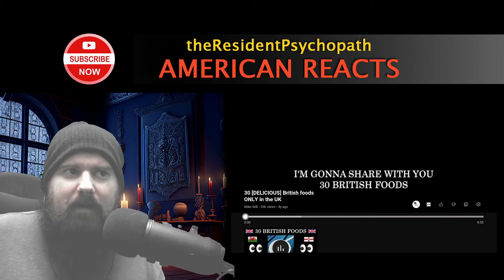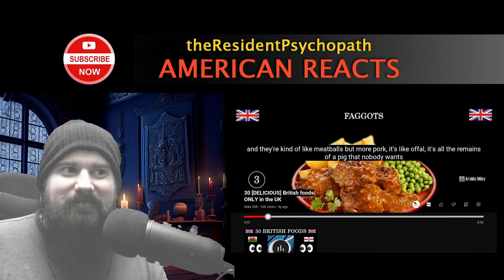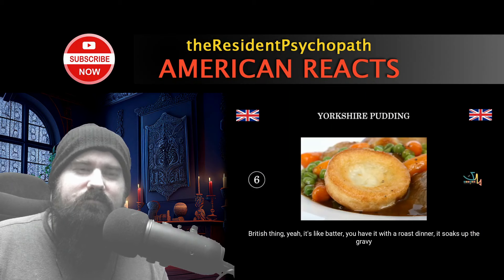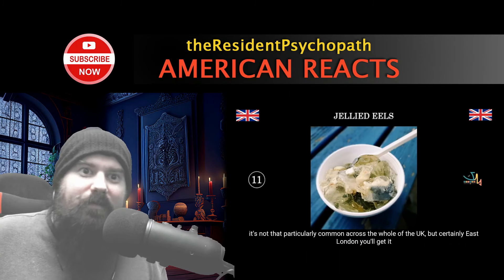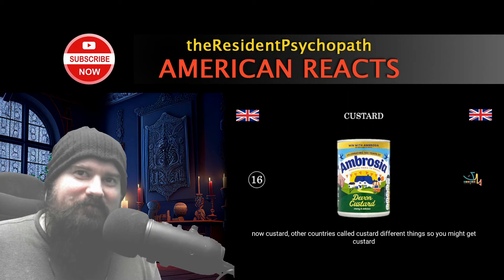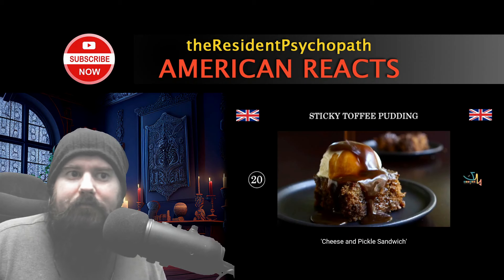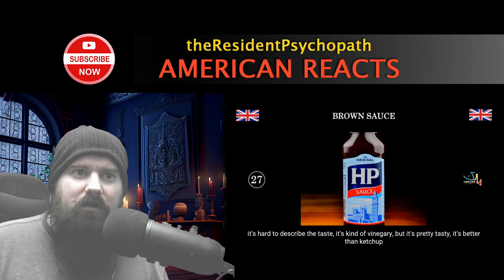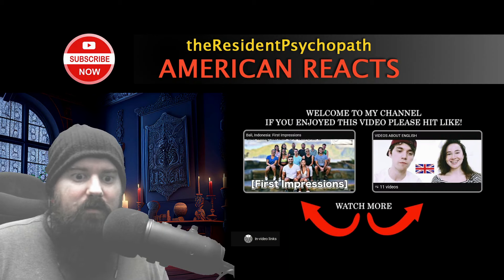American Reacts to 30 British Foods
British Foods! Americans think they are bland. I am about to find out if that's true!

Send me a gift from my wish list